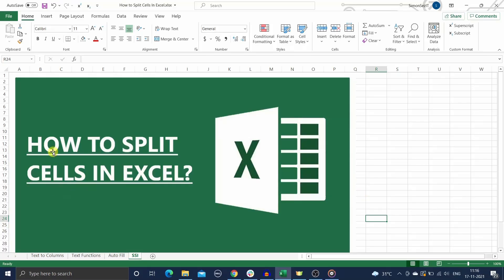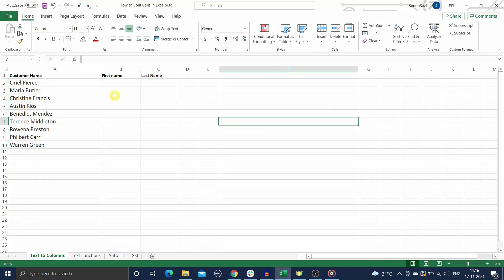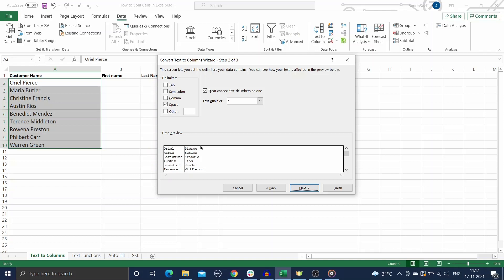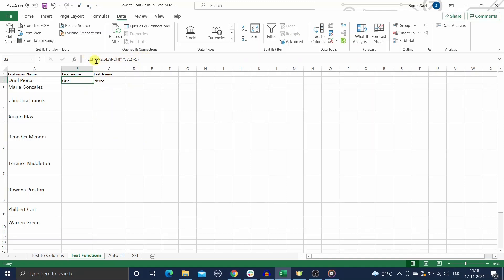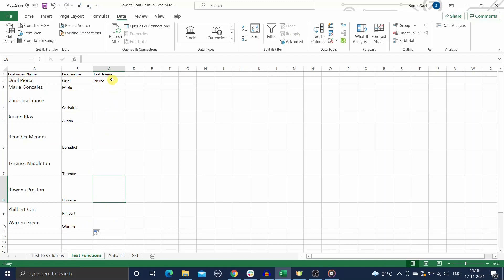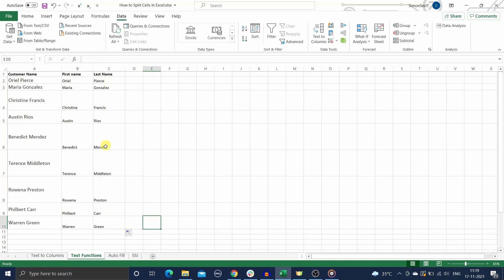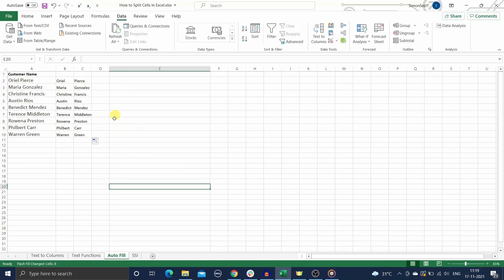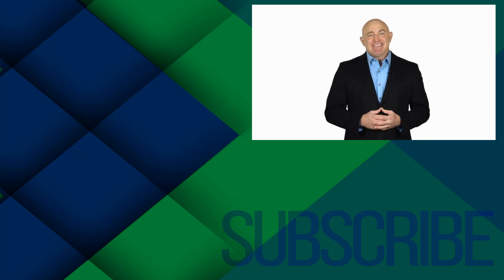How to Split Cells in Excel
If you are trying to clean data in Excel, there are a couple of tricks that can help you do the work faster and easier. In today’s video, we show you how to Split Cells in Excel. This method is useful if you want to split text into separate cells such as a column with names into first names and last names, for example. This quick tutorial will show you 3 ways you can Split Cells in Excel including text to columns.

✅To see the full blog article that this video came from, go here: ➡️